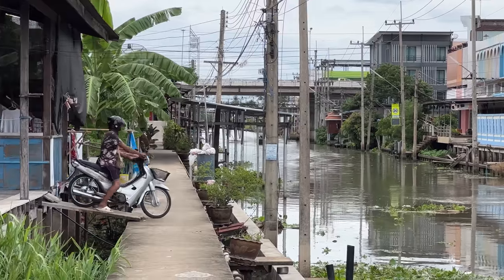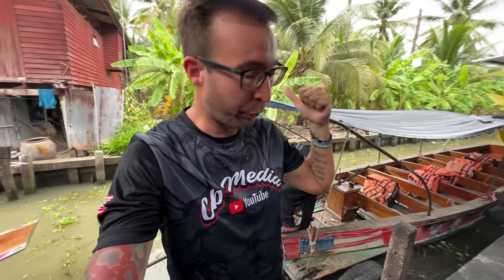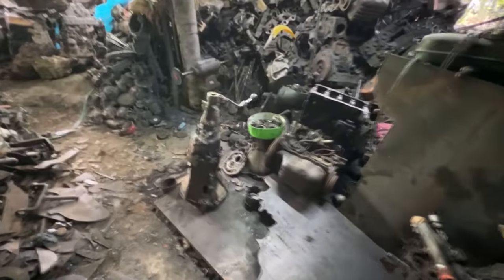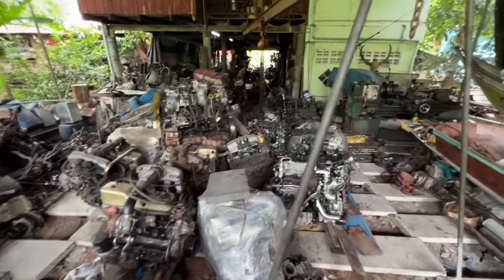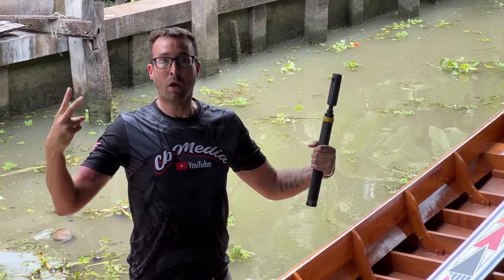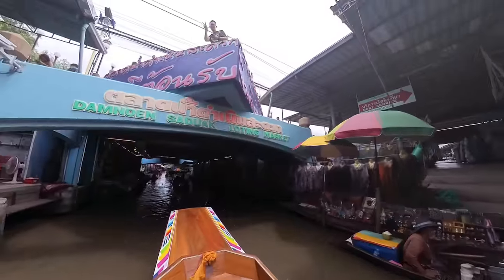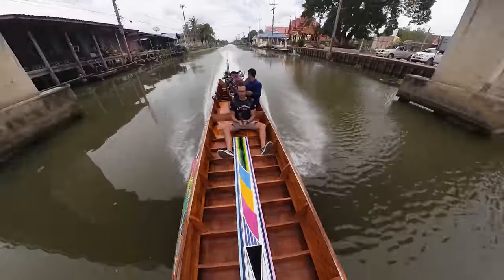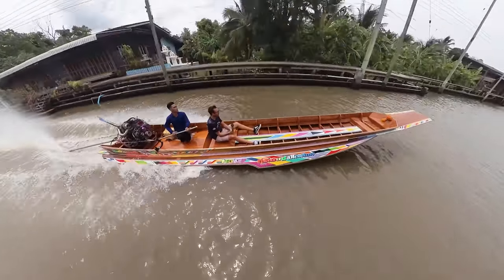My Epic Return to Thai Longtail Boats! 50 PSI of Boost!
See extra videos, info on car events, and access to in-person meet up's with me